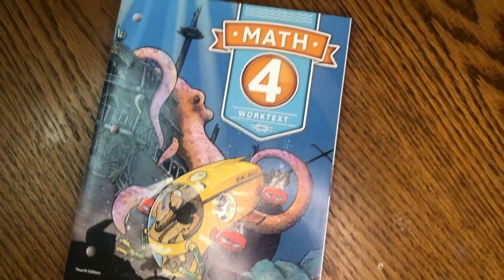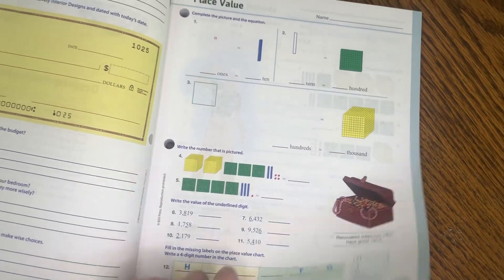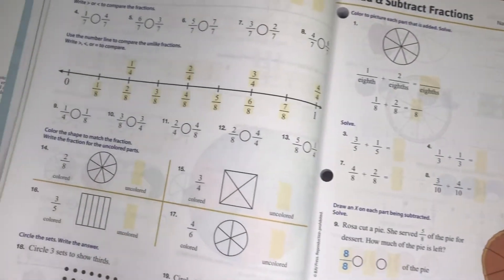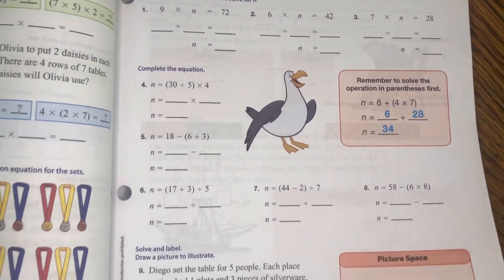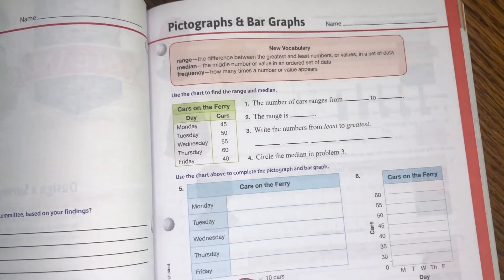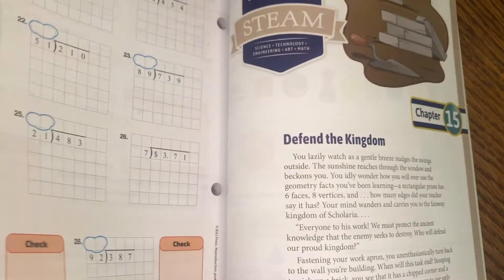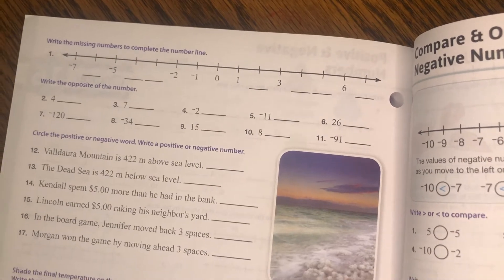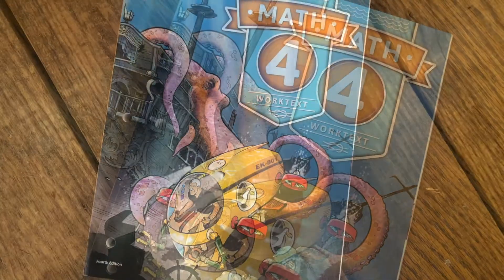BJU Press Math 4 for Homeschool Inside Peek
Want an inside peek into our favorite elementary math homeschool curriculum? Here's the student work text for 4th grade math from BJU Press.